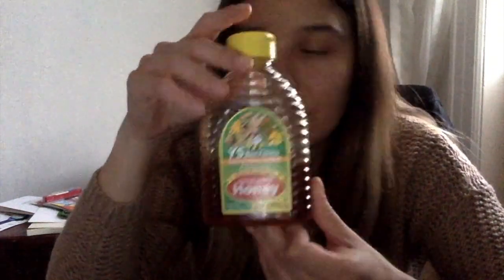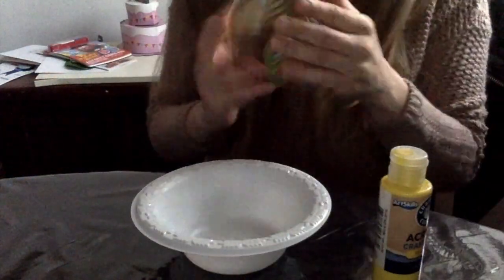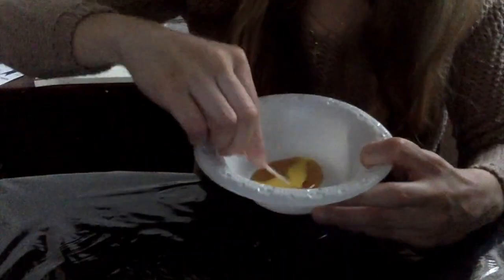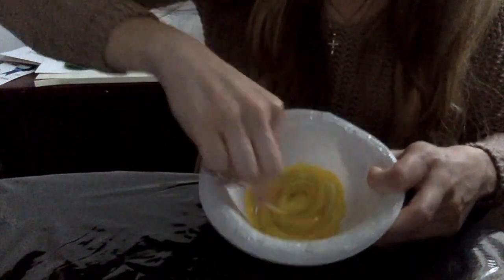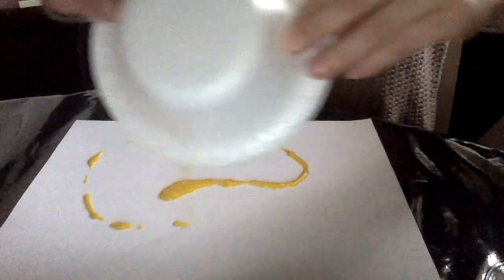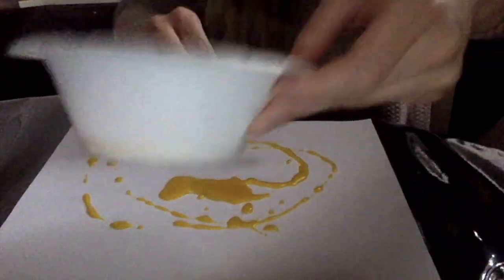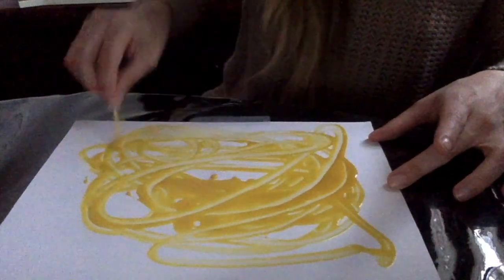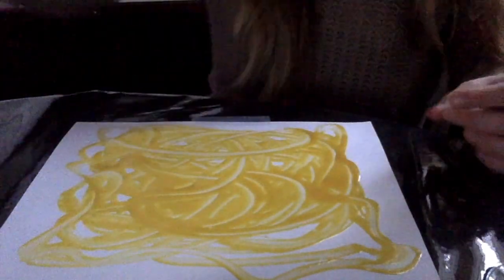Sticky Honey Sensory Painting :)